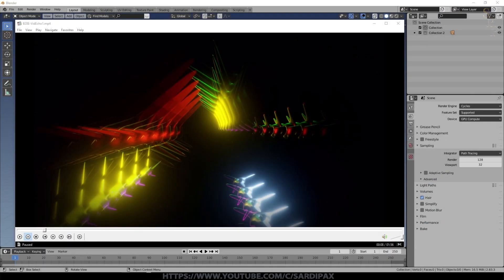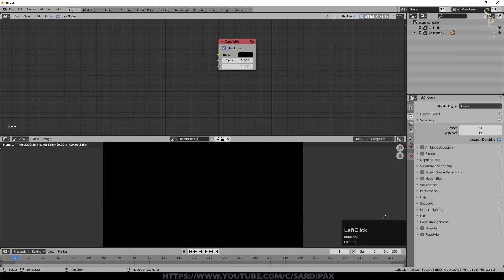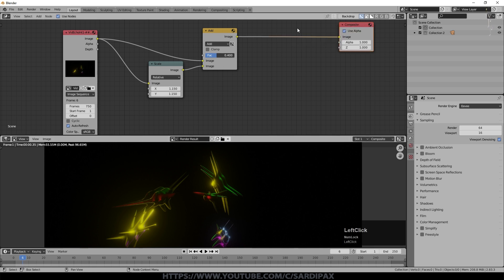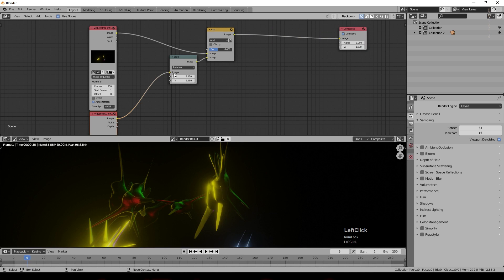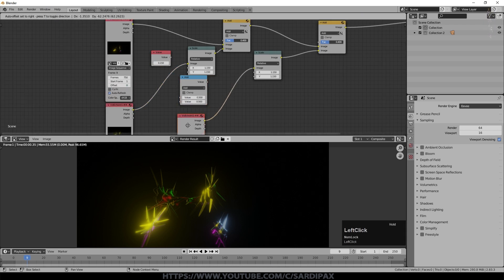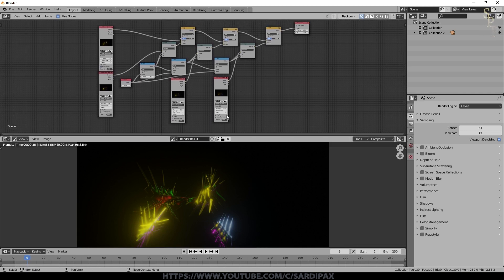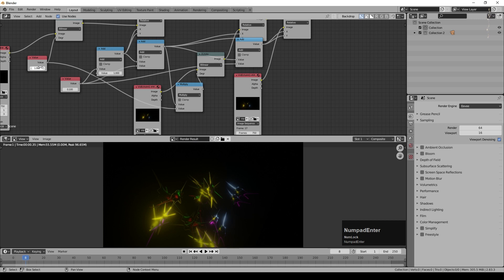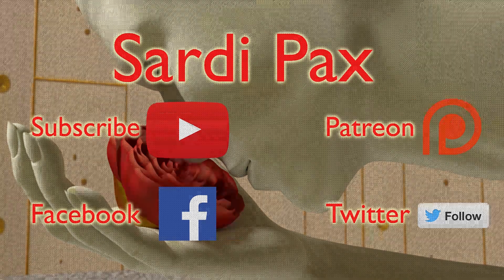Blender Tutorial - Video Feedback/Echo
In this tutorial I demonstrate how to create a video feedback or echo effect.